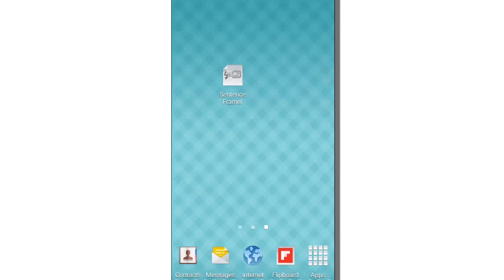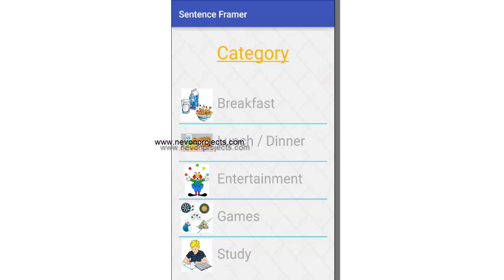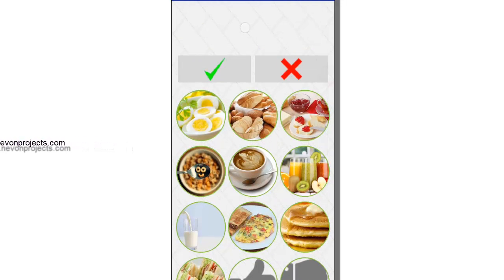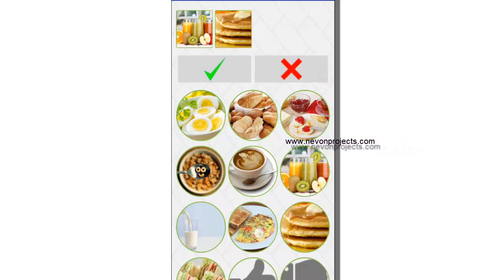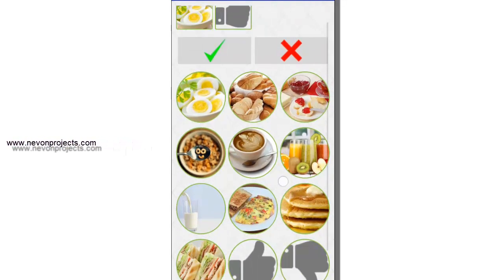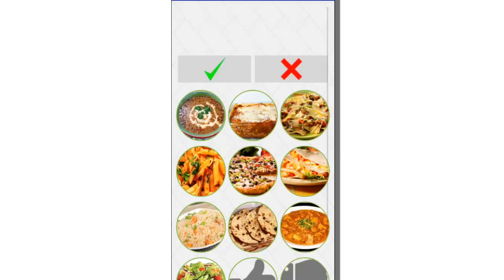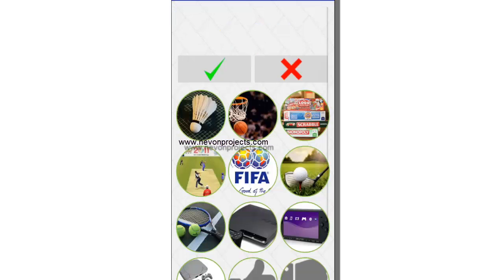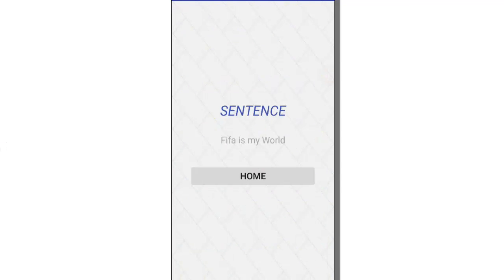Android Sentence Framer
System puts forward an android based sentence framing algorithm